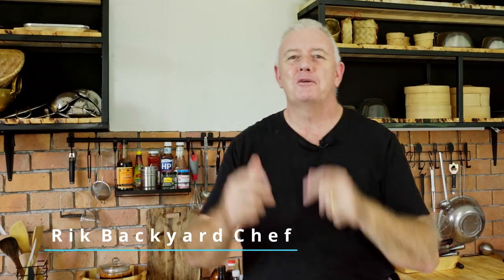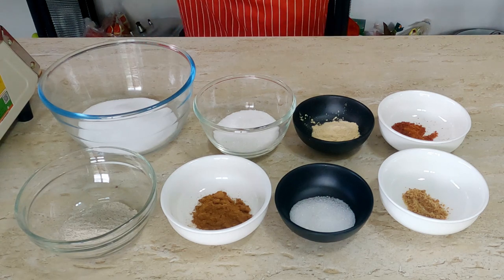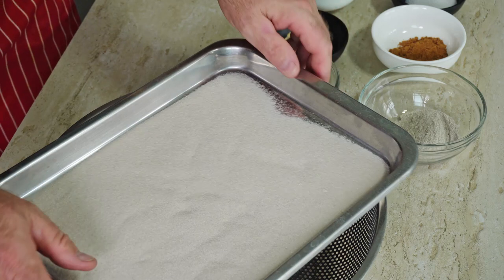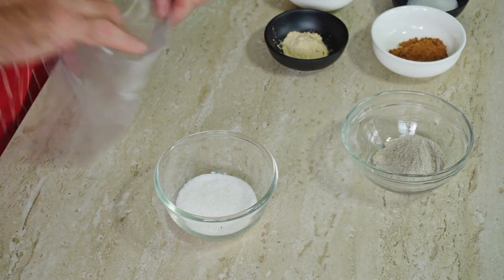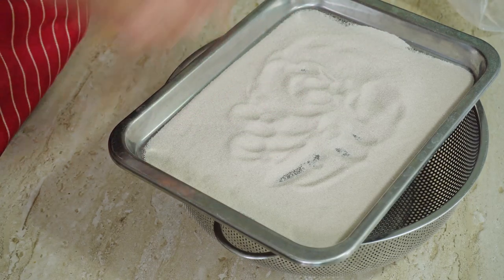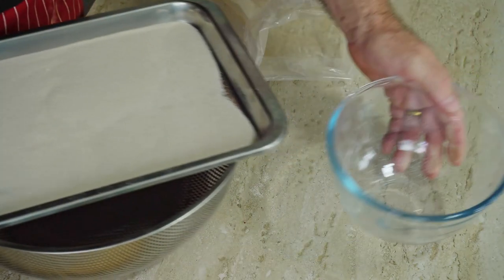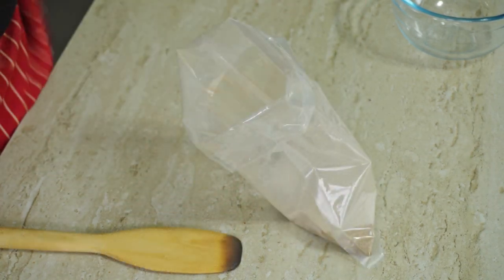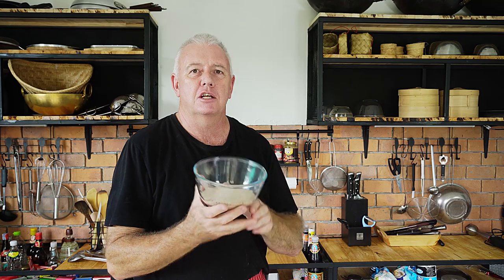Chili Salt and Pepper - Salt Pepper Chili Seasoning - Chili salt and pepper Chinese seasoning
This is one of those seasoning mixes I cannot live without. Easy to make and stored in a shaker on hand to shake over any bland ingredients to transform into a classic Chinese Salt pepper Chili dish.

Click the notification 🔔 bell for video updates!
Do not forget the Like 👍 + Share have a great day  😉
ชาวต่างชาติทำอาหารไทย

ABOUT RIK
Rik's passion is Asian Food, Indian, Chinese and ESPECIALLY Thai. Travelling to Asia in 1995 - started the love affair of Asian cuisine.
Having chopped many a kilo of onions and working up to the pans in Indian (Bangladeshi) and Chinese takeaways and restaurant helped secure a little knowledge.
Living in Thailand for the last 17 years has helped discover and understand delicious Thai and Asian recipes, street foods and ingredients.
Rik likes nothing more than being on a bustling market or looking around street food stalls, being inspired and taking ideas back to the kitchen.

Ingredients
1 1/2 tbsp Salt
1 1/2 tbsp White Pepper
1 tsp Chinese Five Spice
1 tsp MSG
2 tsp Chicken Powder
½ tbsp Sugar
1/2 tsp Chili Powder
1 tsp Garlic Powder (optional)

This can be up scaled not a problem!
To Use – DO NOT use a heaped tablespoon per serving – this seasoning is potent! Salty and Spicy! You only need a shake – taste and then shake again…..
NOTE: Make sure salt has cooled down before adding to spice mix...if not you will cause the msg to melt and the spices to clump!

Music
Lau Tzu Ehru - Doug Maxwell
Salgre - Jimmy Fontanez_Media Right Productions